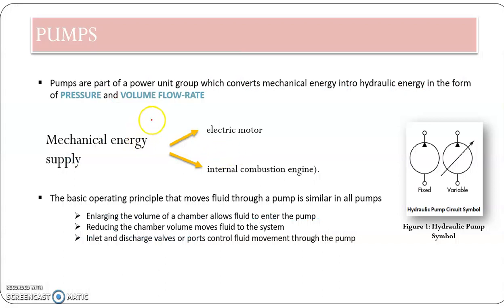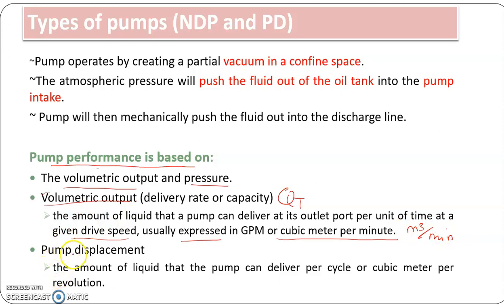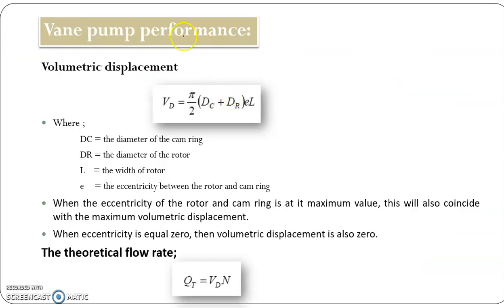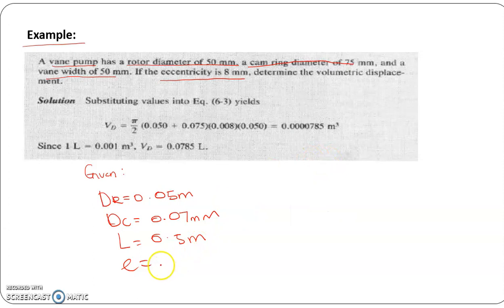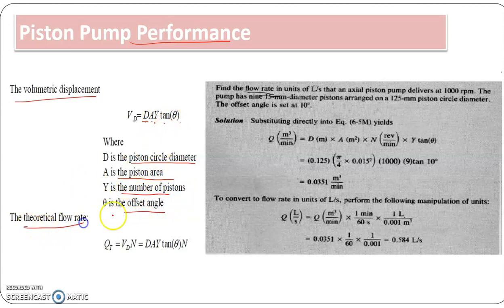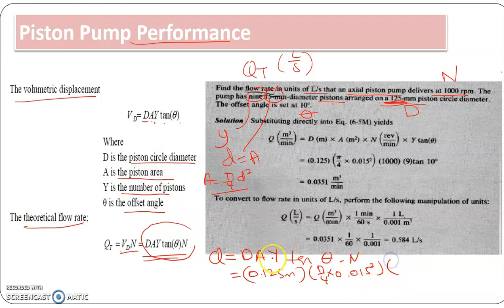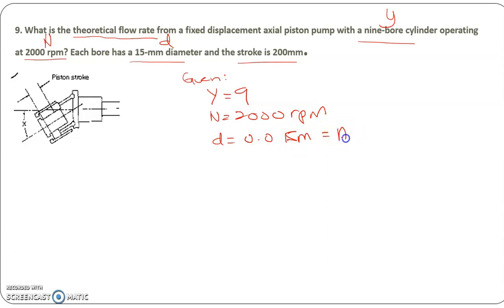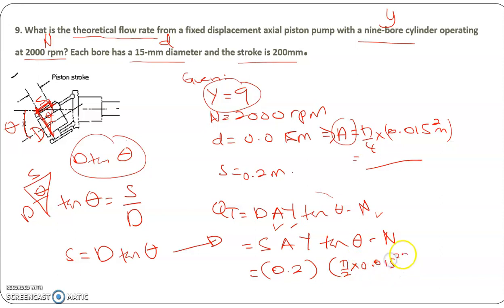MEM341 Chapter 3 Hydraulic Pump Part 1